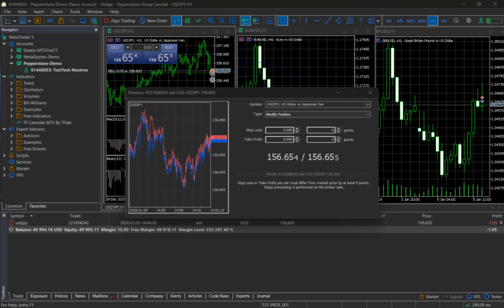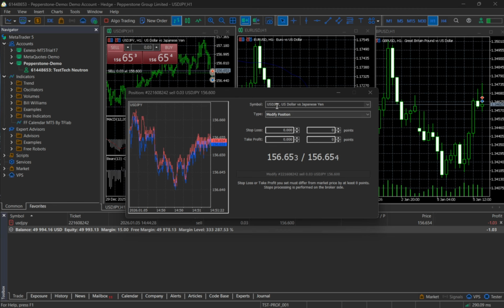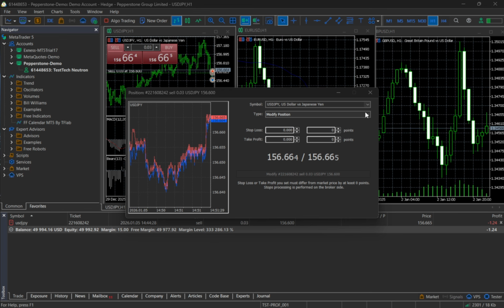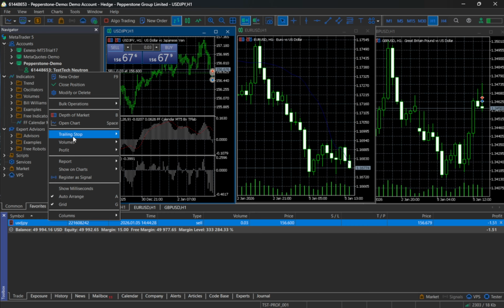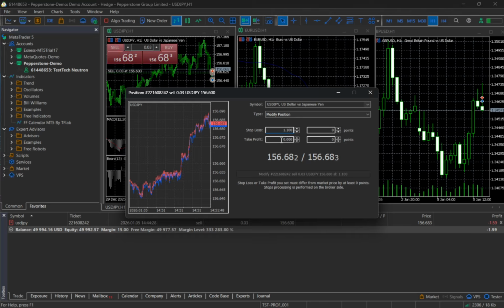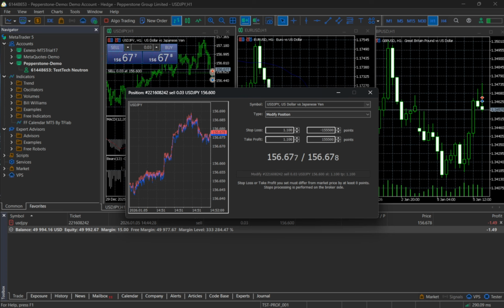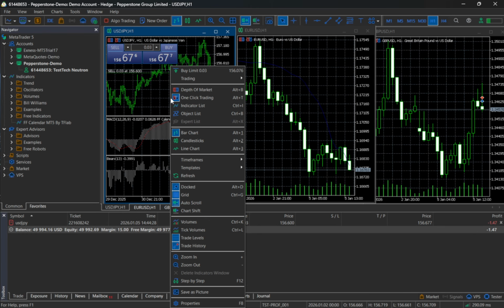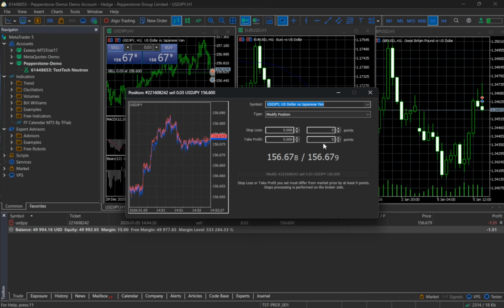How to Move Stop Loss to Break Even in Meta Trader 5 [2026 Full Guide]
How to Move Stop Loss to Break Even in Meta Trader 5

In this video, we show you exactly how to move stop loss to break even in Meta Trader 5 to eliminate trade risk once a position moves in your favor. We utilize the order modification parameters and the trade terminal interface to ensure your capital is protected as market conditions evolve.

Mastering the transition to a break-even position is essential for professional risk management and long-term trading sustainability. By utilizing the position management sections of the software, we improve project quality in your execution strategy, allowing you to secure your initial investment and manage open market exposure with greater discipline and confidence.

Technical Specs:
Software: Meta Trader 5; Feature: Dashboard.